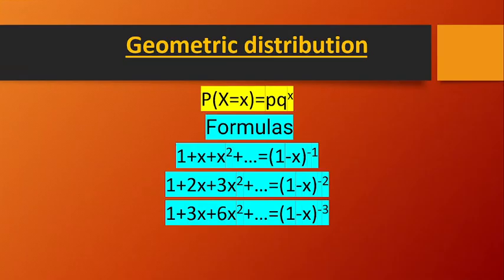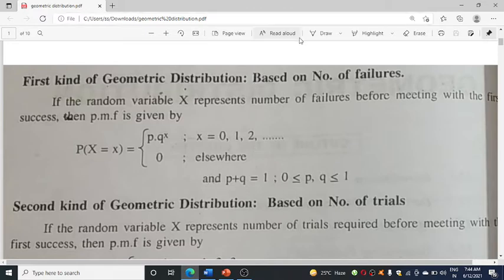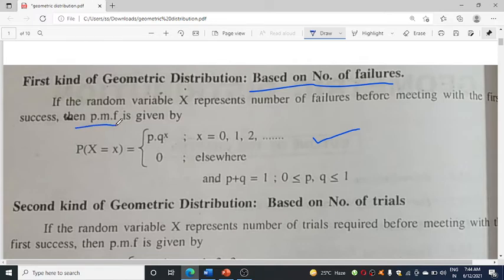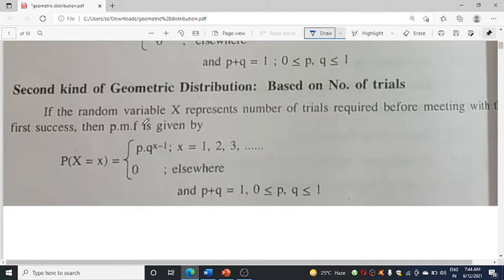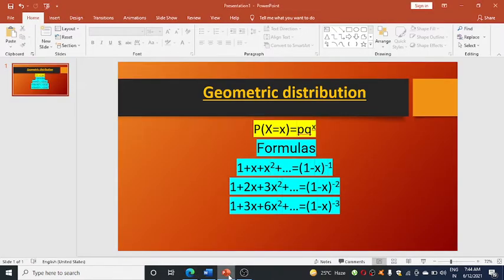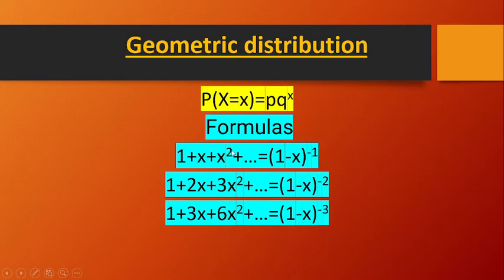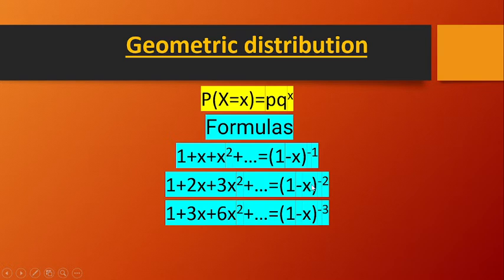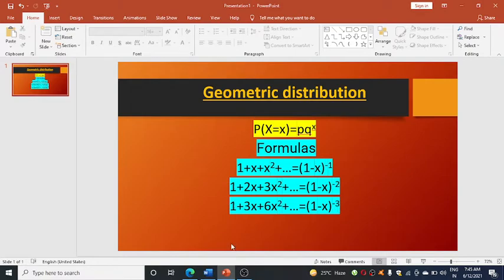Geometric distribution and its moments mean and variance degree 1 year sem 2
Geometric distribution definition and the moments mean and variance